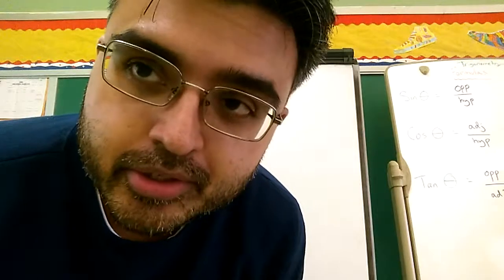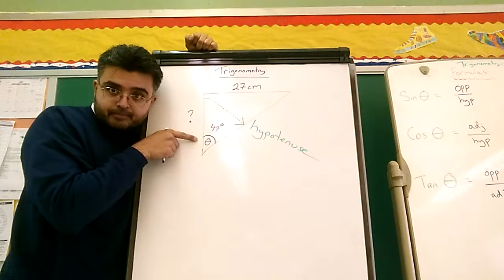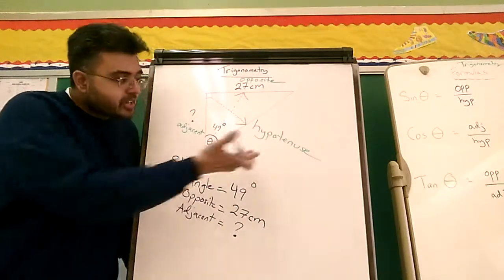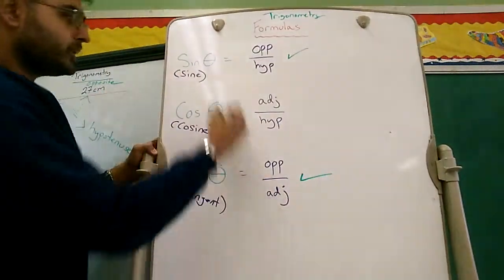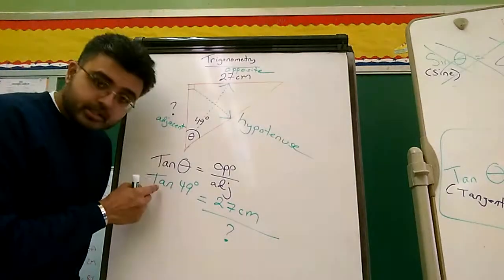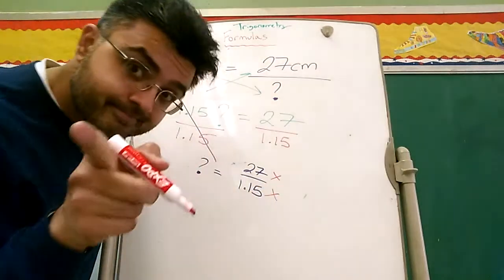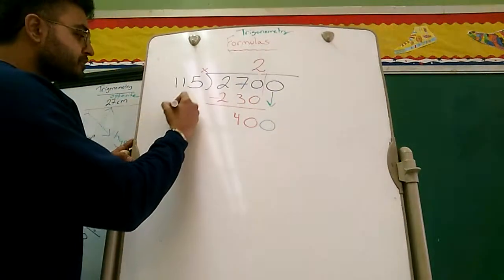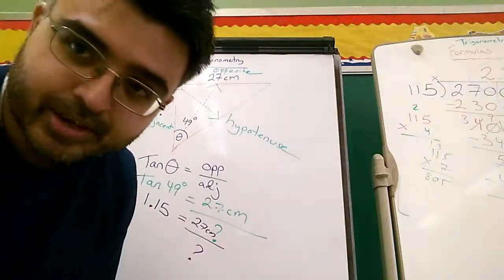How to solve a basic Trigonometry problem with Sin, Cos, and Tangent?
Ex. If given an angle and one side of a right angle triangle, how would you solve for the other side of the triangle?